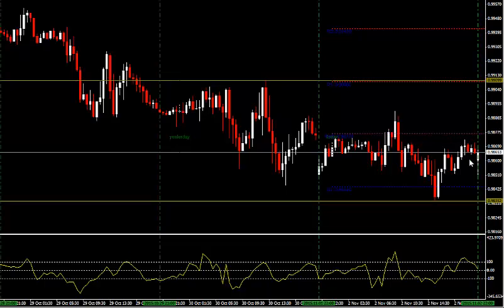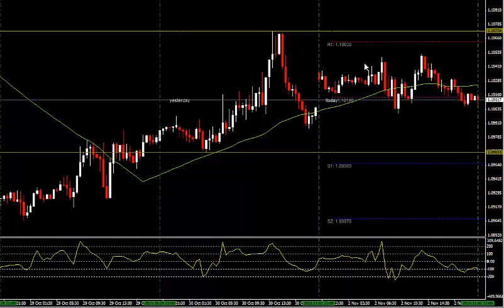forex automated trade signals and trade copier performance November 2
Best Forex Trade Copier and Signal Service:
Instant Forex Market Updates:

See how our Forex Trade Signals automatically executed trades with our MT4 Trade Copier service.